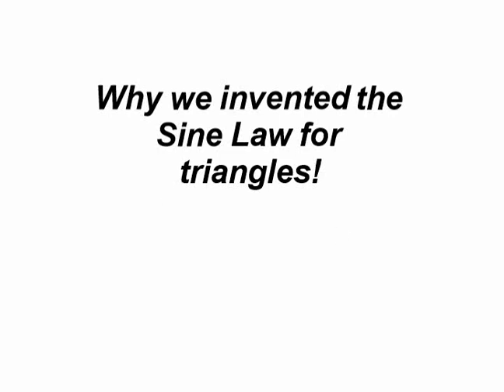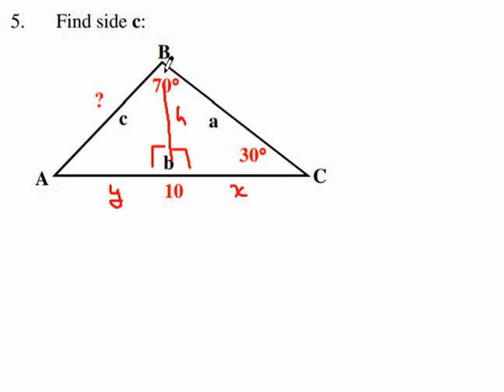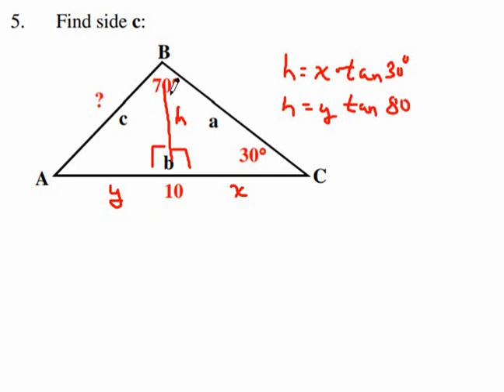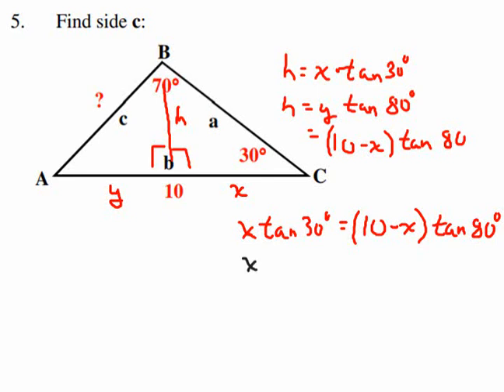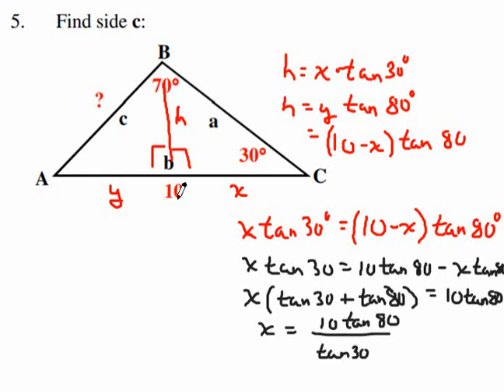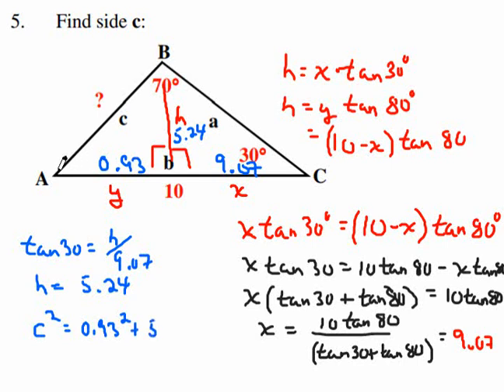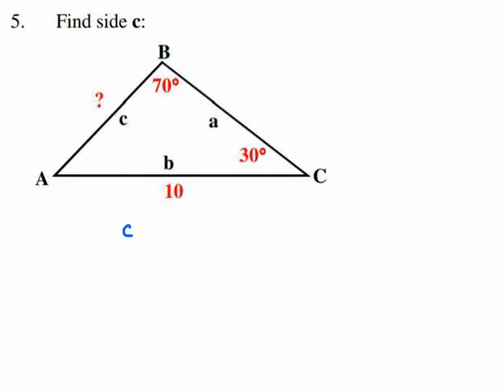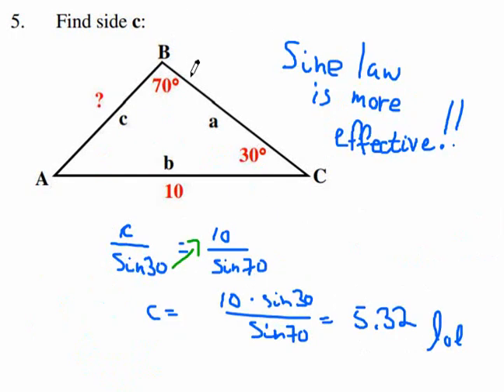Sine Law vs Solving Two triangles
MrFTeach

NOTICE that Corner B is no way a 70 degree angle when you eyeball it, but often teachers just slap down a triangle and smack any old angles in the corners.  It might be wise to re-draw them your self if you like the eyeball method

00:00  Solve a triangle by turning it into two right triangles  (nasty)
04:02  Use the Sine Law it is better (?)